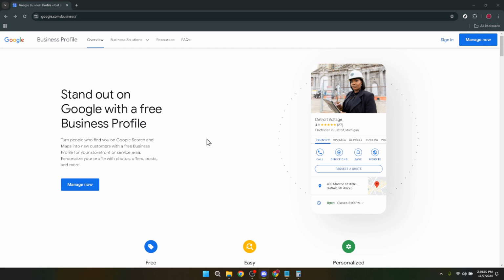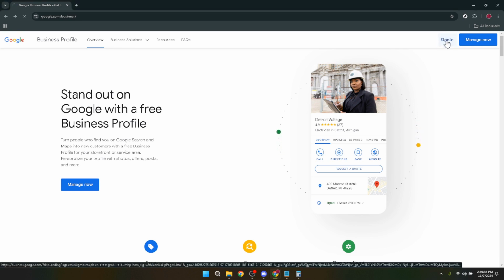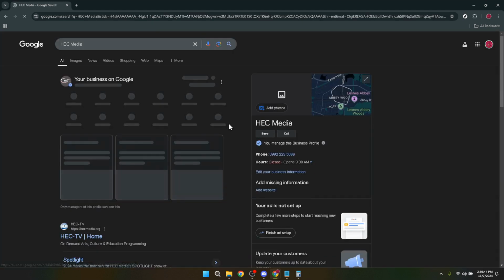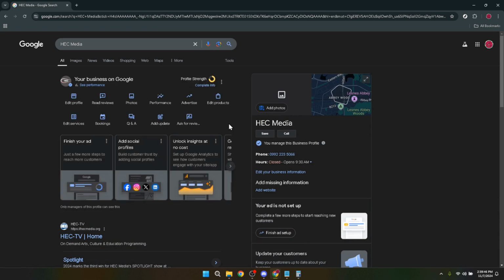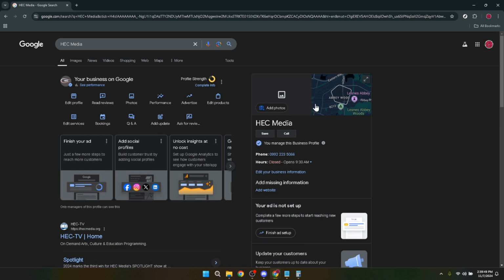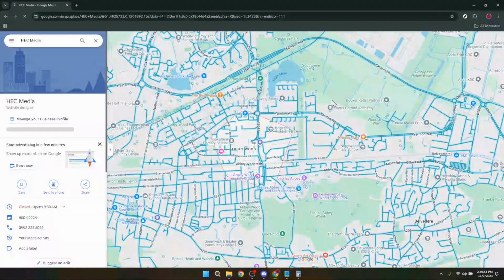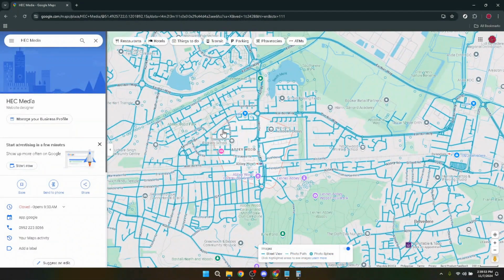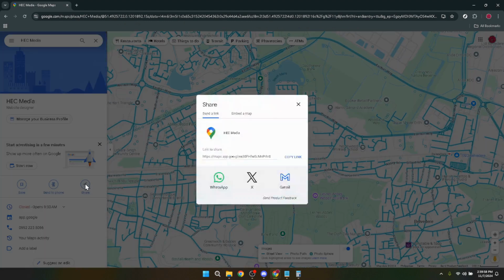How to Get Google Business Profile Link (Full 2024 Guide)